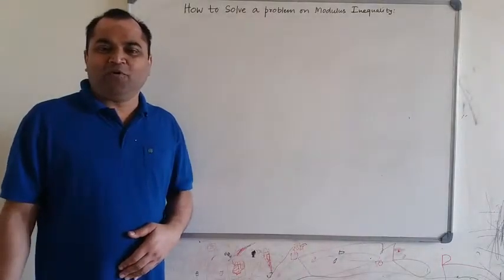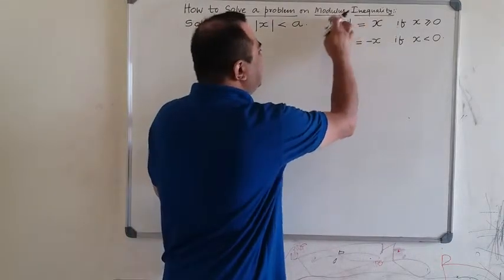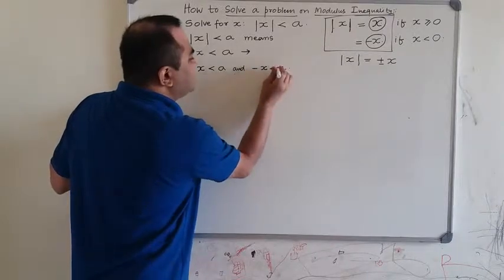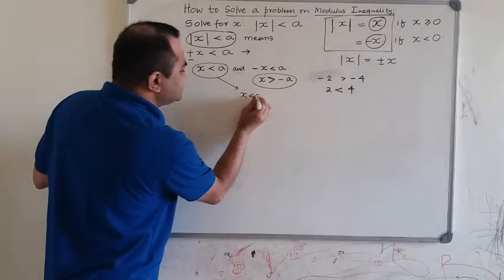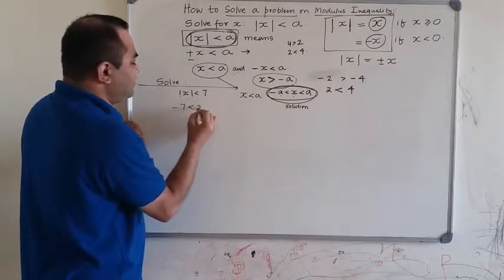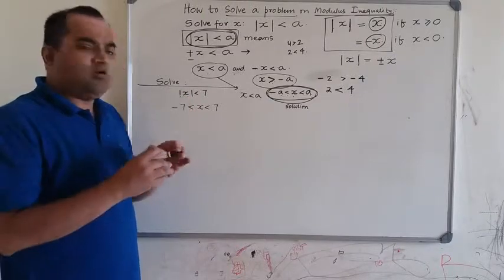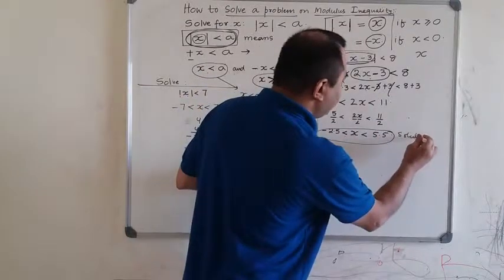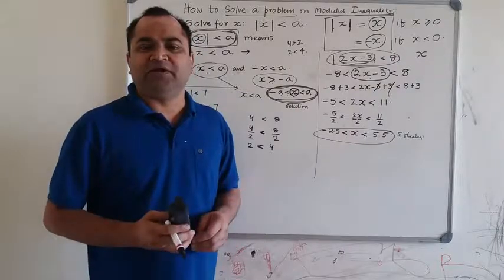how to solve for x in an absolute value inequality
This video explains how to solve for x in an absolute value inequality